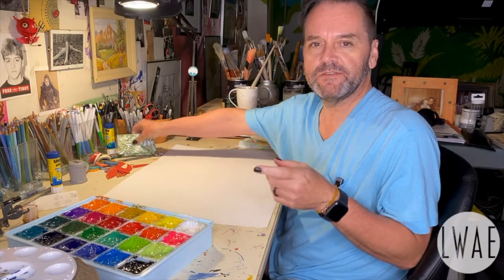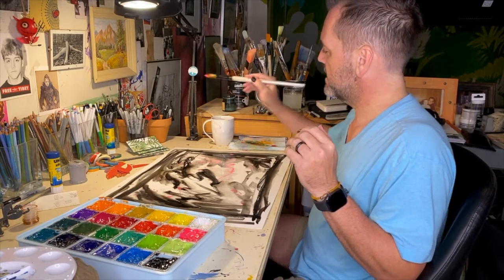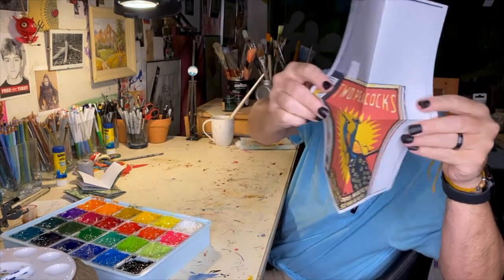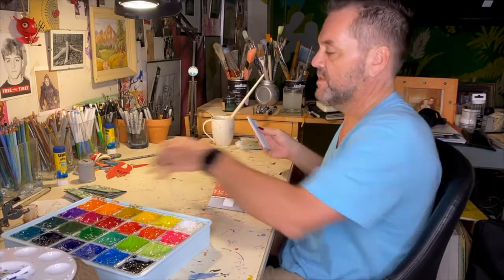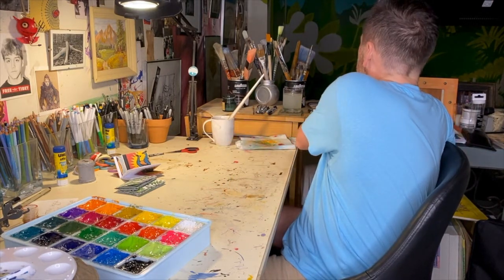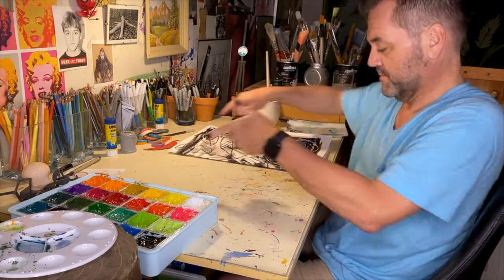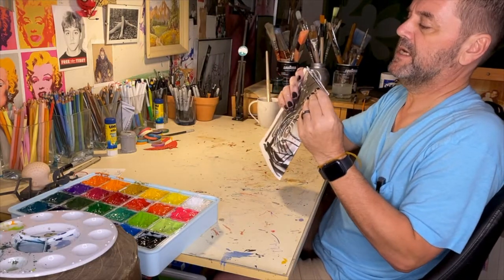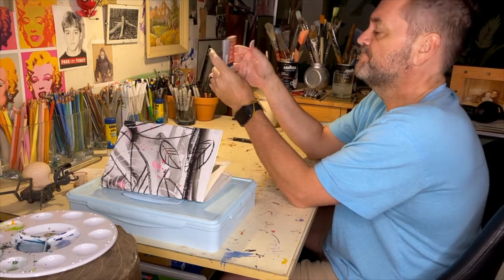LWAE - AE CREATES - Folio Books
A simple, fun and effective way to create small folio books which can be used as is, or stitched together to create a larger book!